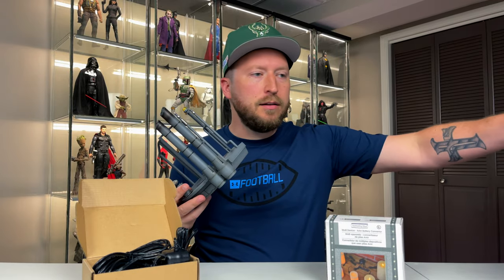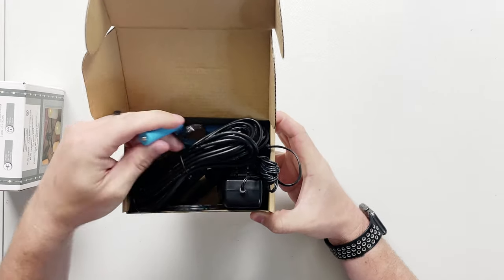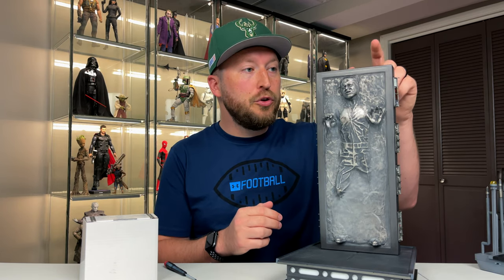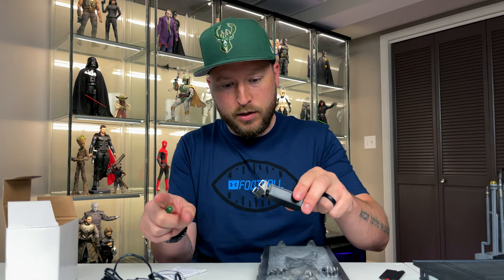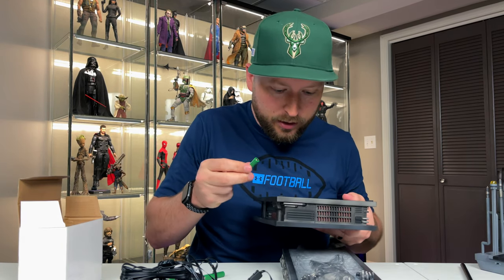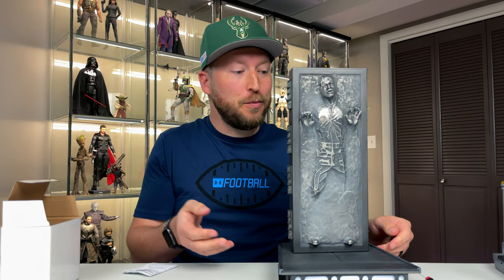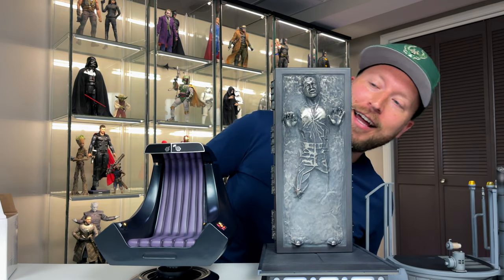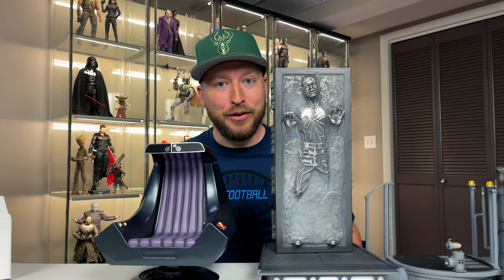Convert Hot Toys Battery Devices to AC Power | No More Batteries!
In today's video I'll be showing you how you can convert your Sixth Scale & Hot Toys battery devices to AC Power, eliminating the need for batteries! The Everlasting Glow devices converts up to 5 devices with up to 4 AAA batteries too electric. No more hassle of changing out batteries and your figures/bases can stay lit up at all times!